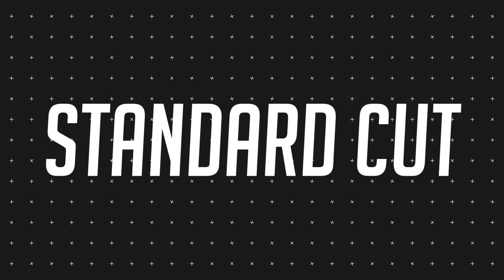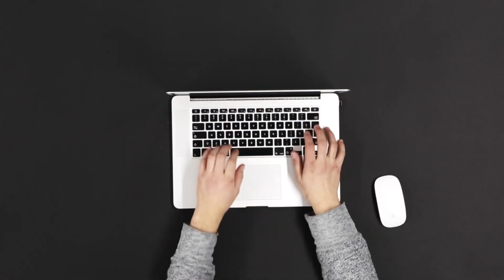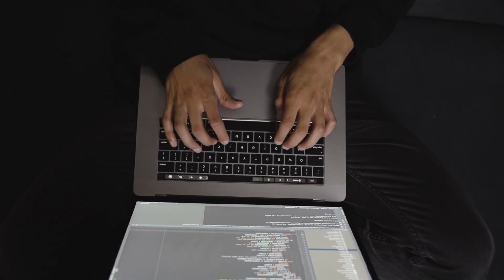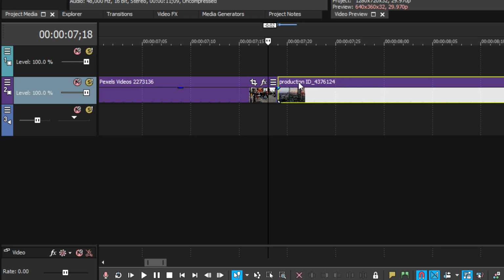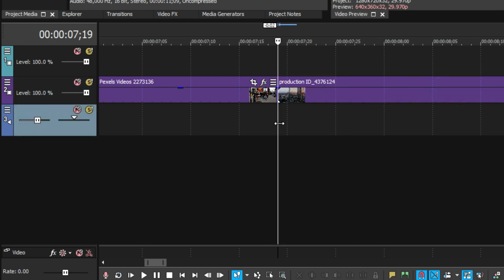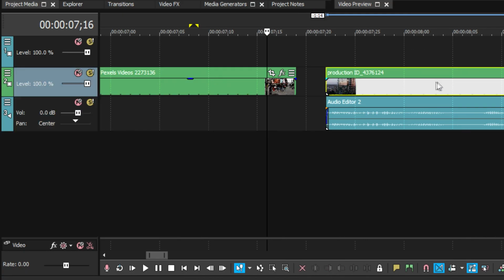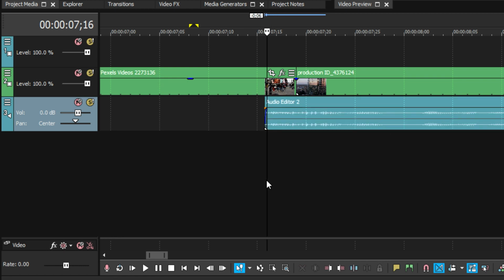Editing For Beginners: Different Video Editing Cuts!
Whenever editing a video it is always sure that you will end up with multiple clips that you have to edit. However, in between those clips, you will find yourself adding transitions or cuts into the next scene. For today’s video, I will show you 5 different basic Editing Cuts that are common but can level up your editing. In this tutorial, I will show you 5 different editing cuts that will allow you to move on to the next scene of your video seamlessly, along with some tips that will help you implement this knowledge of editing cuts in any video editing project.

1. Standard Cut
2. Jump Cut
3. J Cut
4. L Cut
5. Montage

- EJ TECH